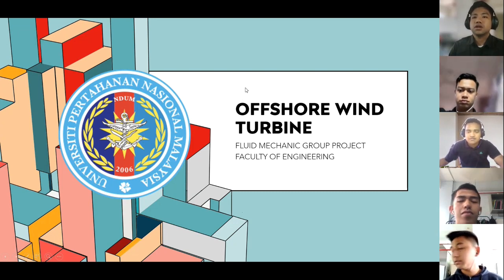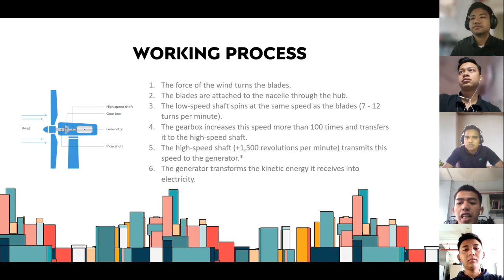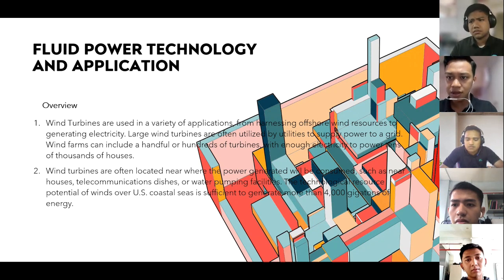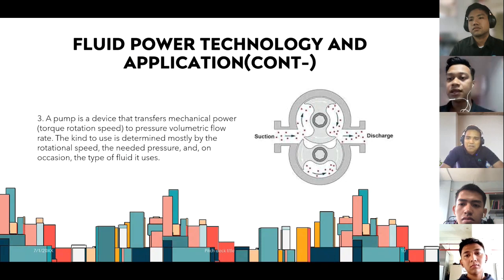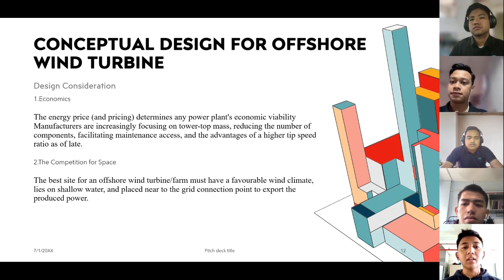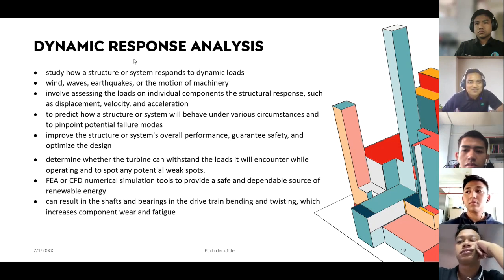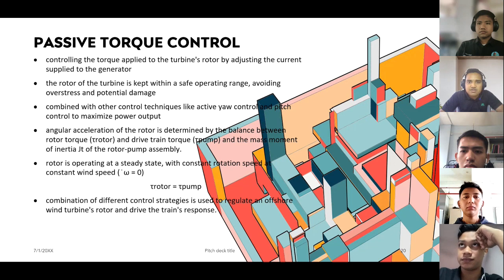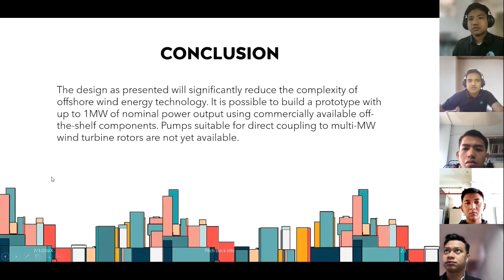OFFSHORE WIND TURBINE PRESENTATION